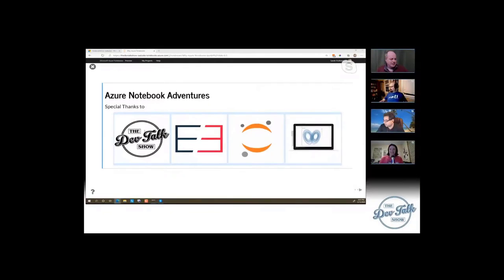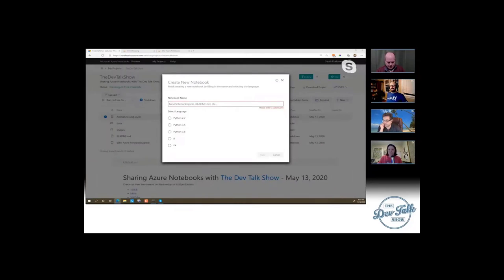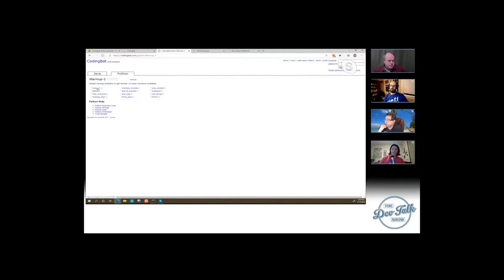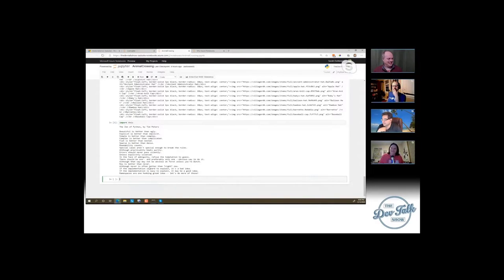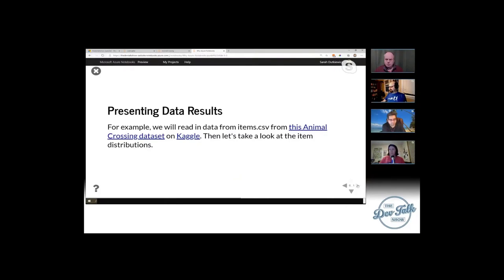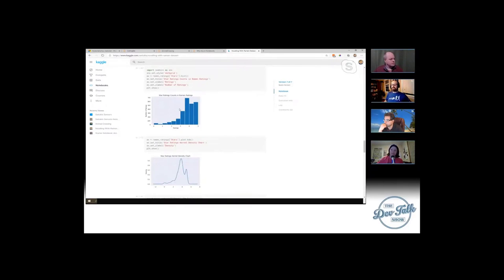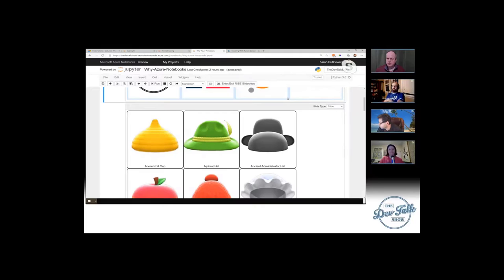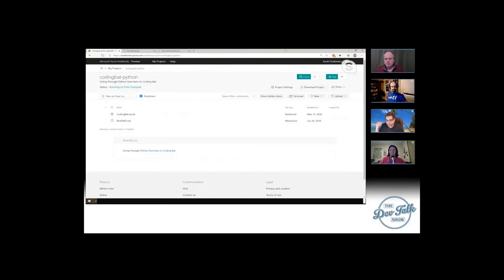Jupyter Notebooks with Sarah Dutkiewicz | TheDevTalkShow May 13, 2020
Recorded Live on Twitch on May 13, 2020

Another great guest lined up for this week - we've got Sarah "Sadukie" Dutkiewicz coming on the show! We will talk about Azure Notebooks and how they can be used in learning languages, such as Python. Join us for a fun, interactive coding adventure!

Sadukie has been working in tech over 20 years. She's been on IT pro, DBA, and dev sides, as well as in technical educational roles. Her latest adventure includes creating a data engineering program for Stage 3 Talent and working on React apps.

TheDevTalkShow features Andy Schwam, Rich Ross, Chris Gomez and guests as we discuss and demo topics for programmers.

Join the Meetup for upcoming show descriptions and to let us know you'll be there

Join the conversation below.  We want to learn from you!